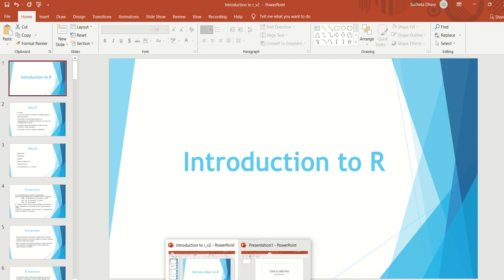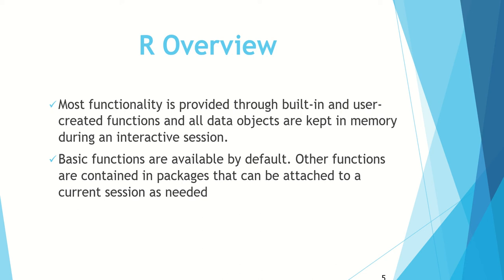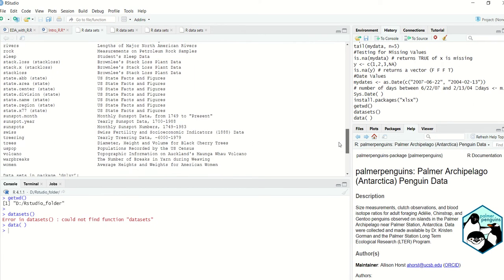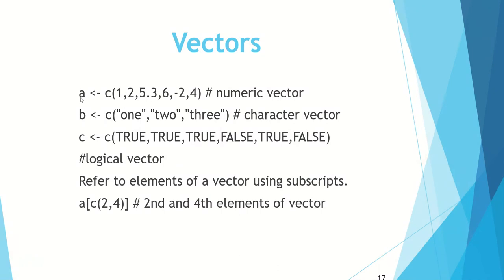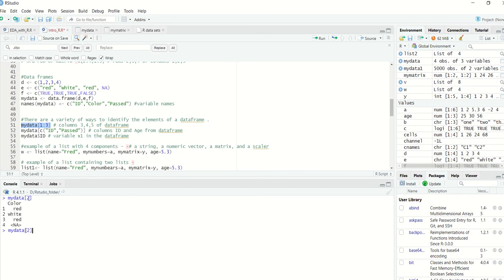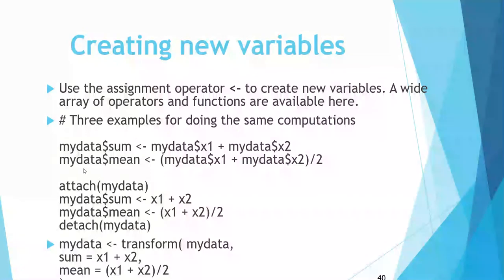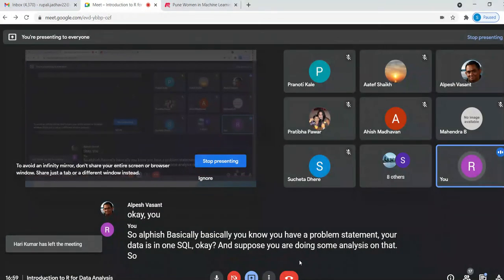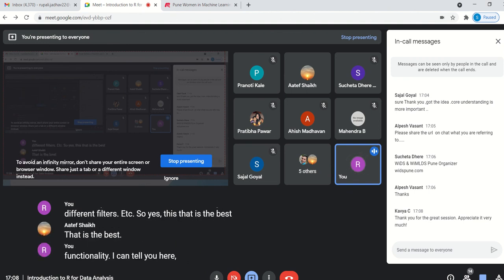Introduction to R for Data Analytics_23-10-2021_Rupali Wagh